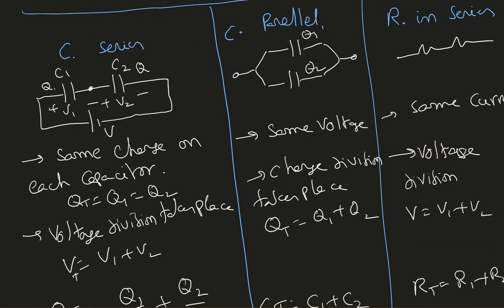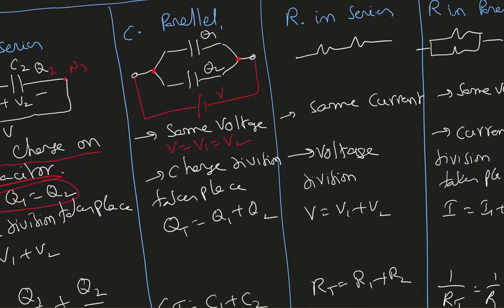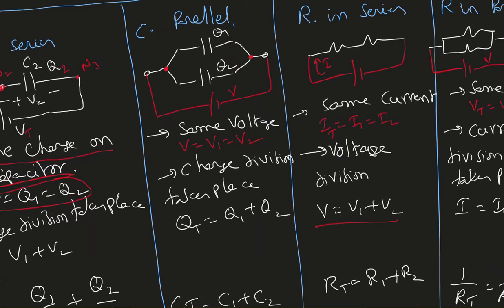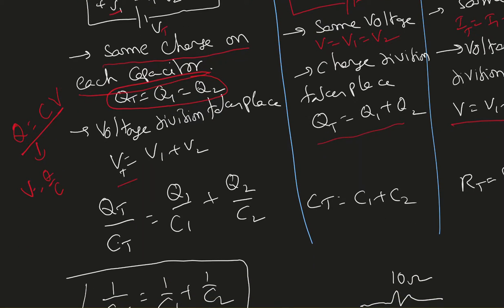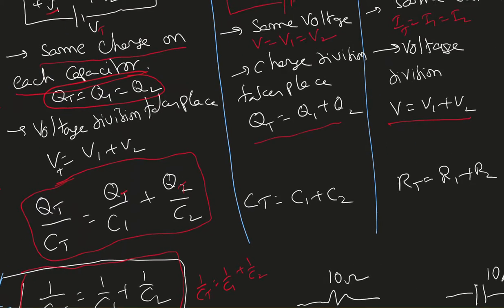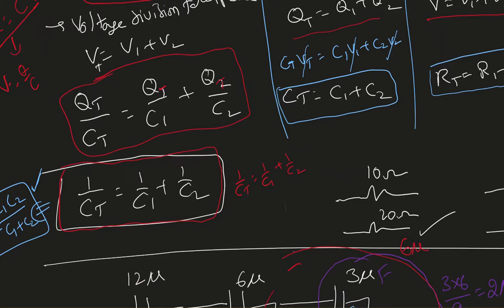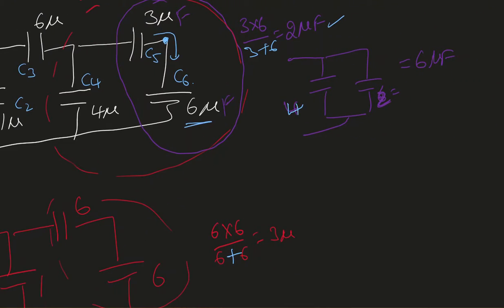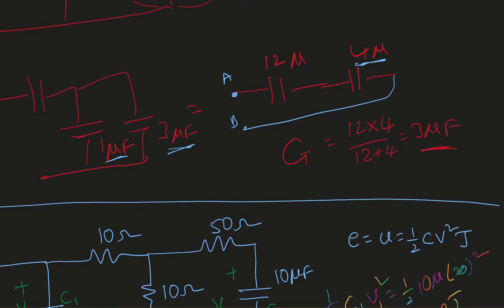Capacitors in DC 002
In this video I talked about the capacitors series and parallel.